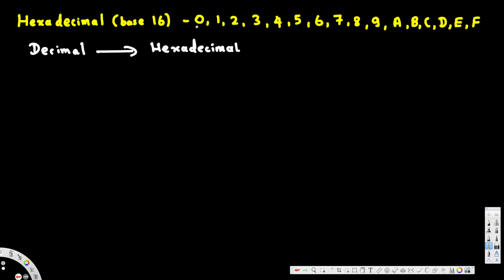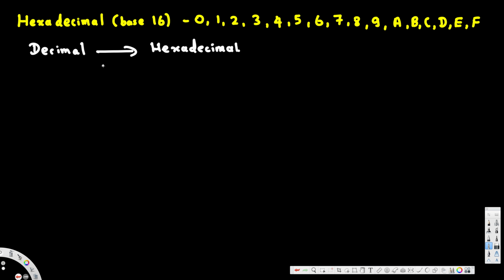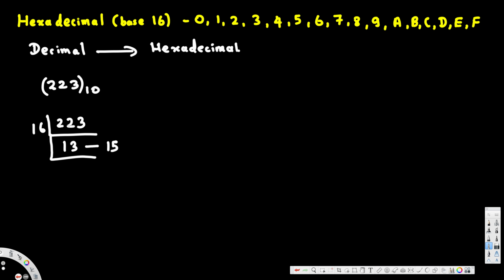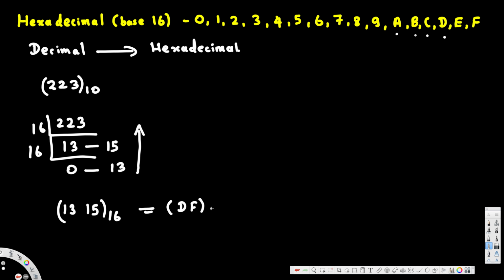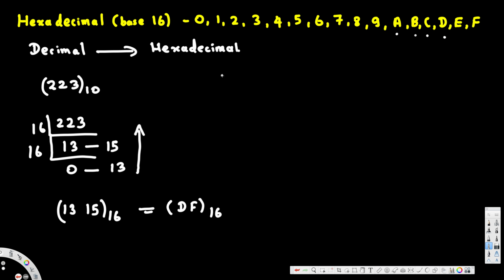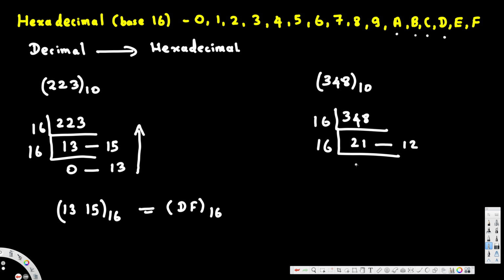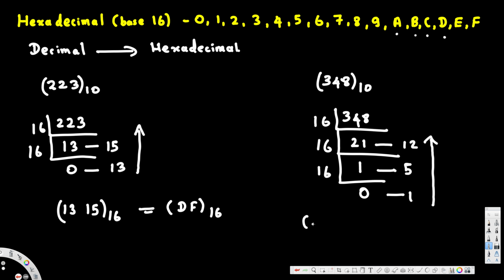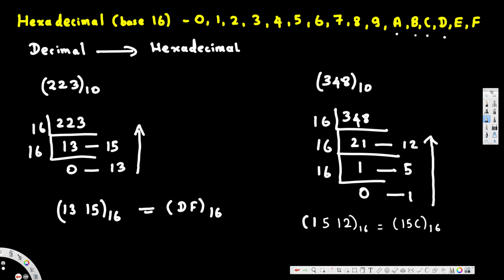Converting from decimal to Hexadecimal | Applying mathematical reasoning | Pre Algebra I DLD1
Learn how to convert decimal numbers to hexadecimal using mathematical reasoning in this Pre Algebra I DLD1 video. Converting from decimal to hexadecimal is a fundamental concept in mathematics and computer science. In this video, we will apply mathematical reasoning to convert decimal numbers to their equivalent hexadecimal representations. This video is designed for students taking Pre Algebra I DLD1 and covers the basics of number systems, including decimal and hexadecimal. By the end of this video, you will be able to convert decimal numbers to hexadecimal and understand the mathematical reasoning behind the conversion process. Whether you are a student looking to improve your math skills or a beginner in computer science, this video will provide you with a comprehensive understanding of decimal to hexadecimal conversion.